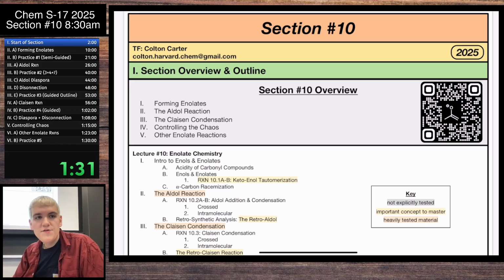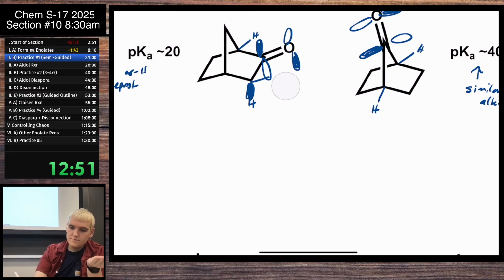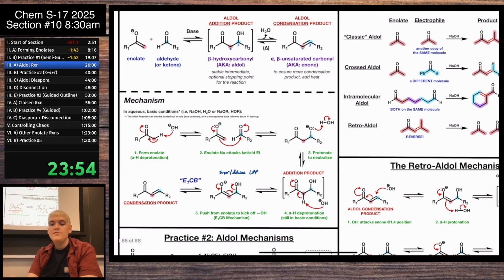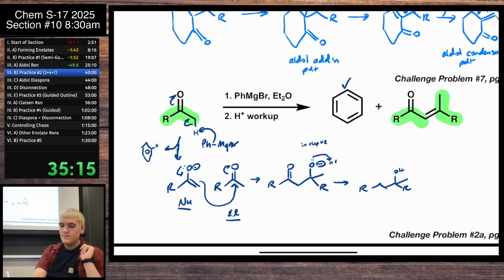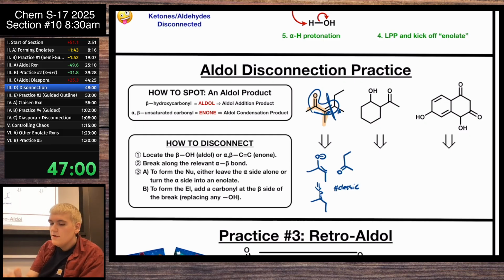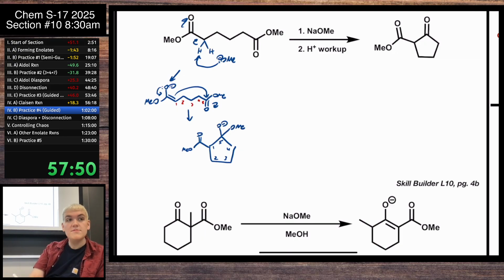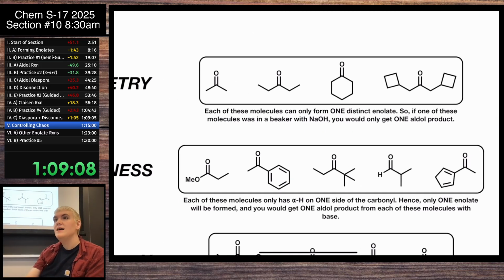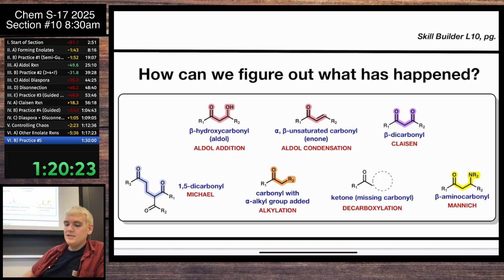2025 Section #10 [8:30am]